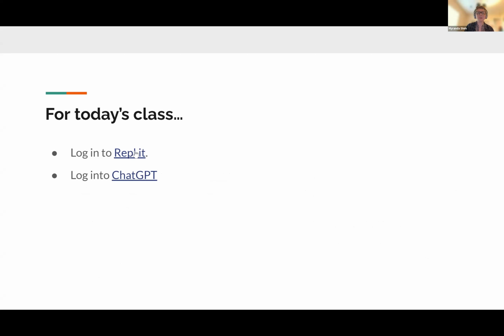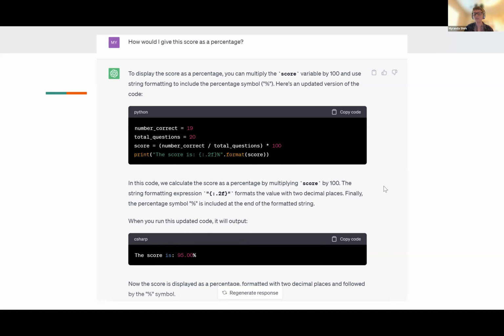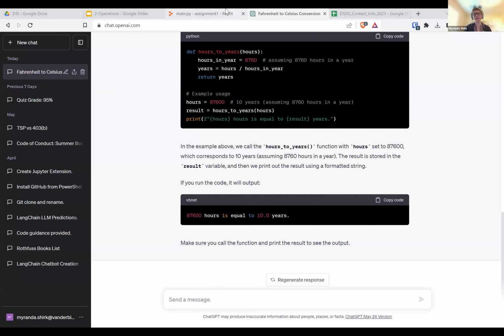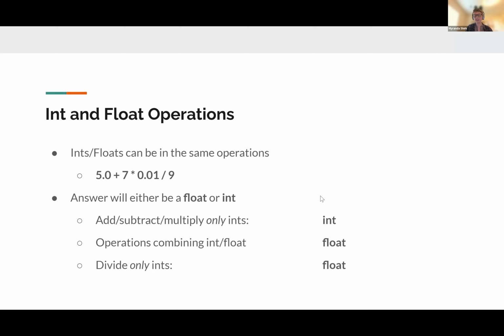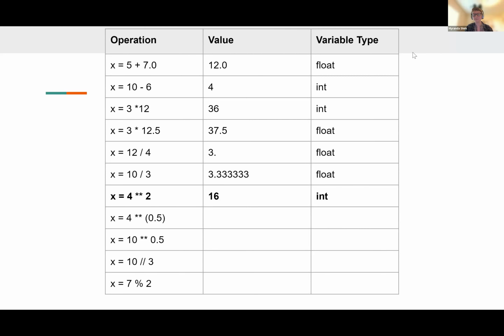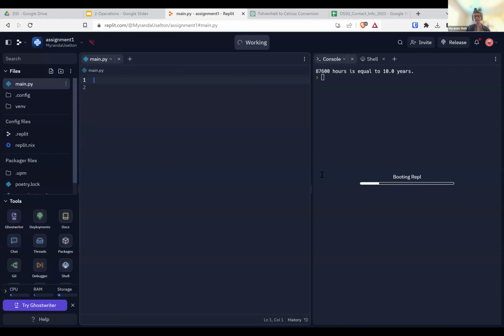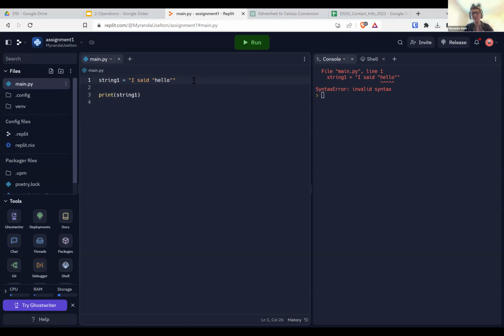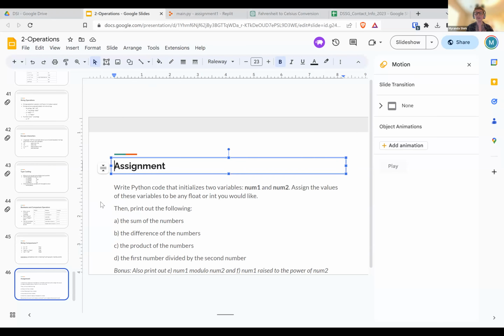Aspie Bootcamp: Python - Class 3 (06/06/2023)